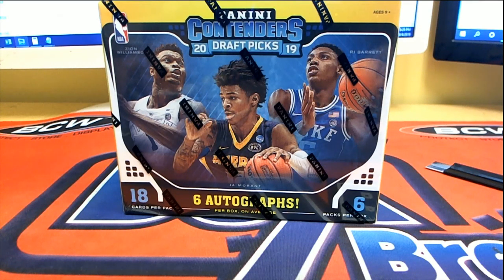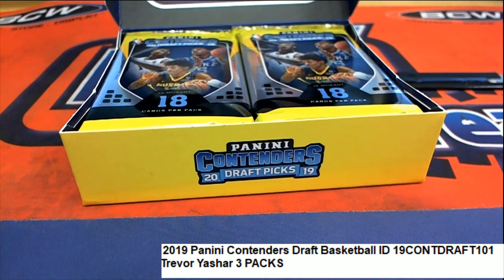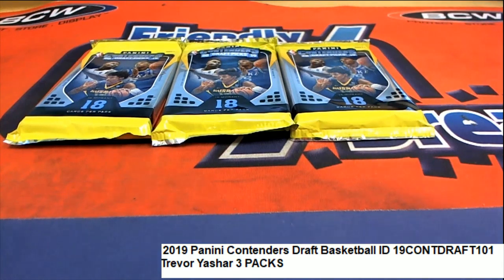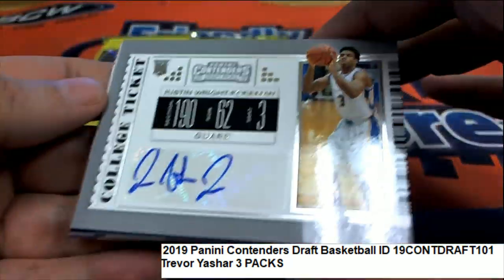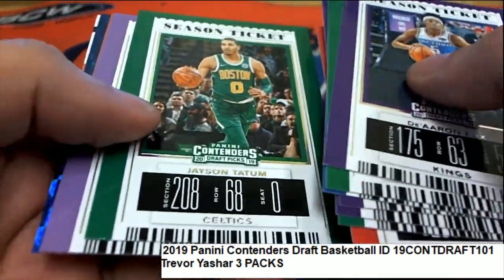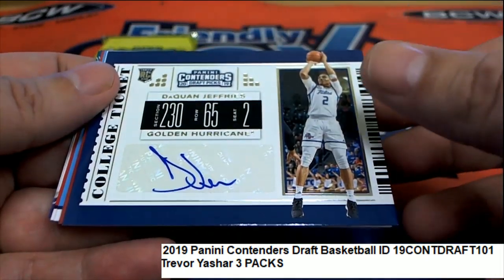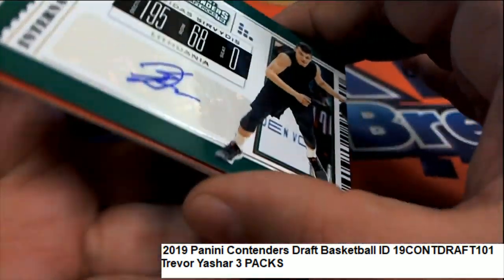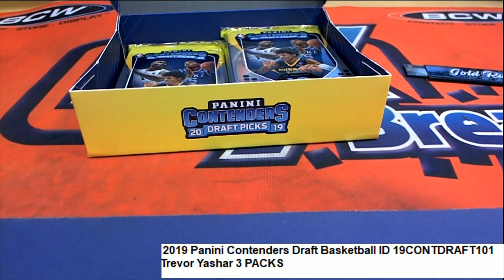2019 Panini Contenders Draft Basketball PACK RIP ID 19CONTDRAFT101